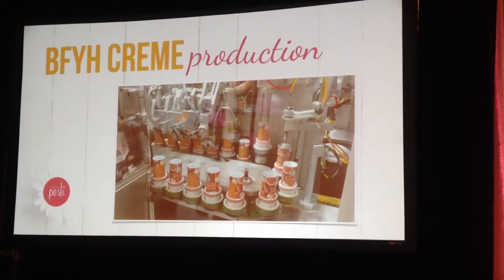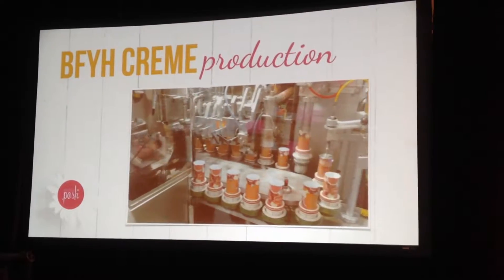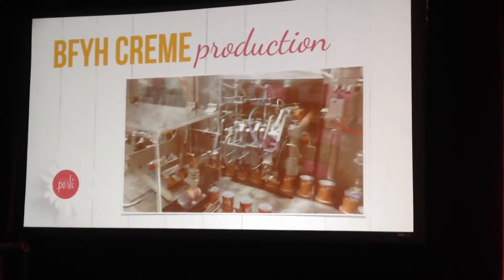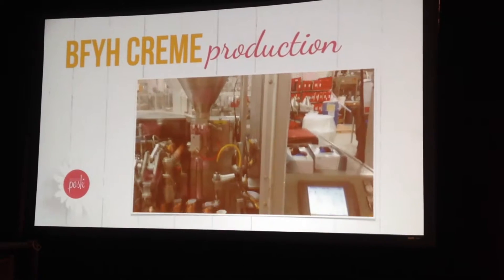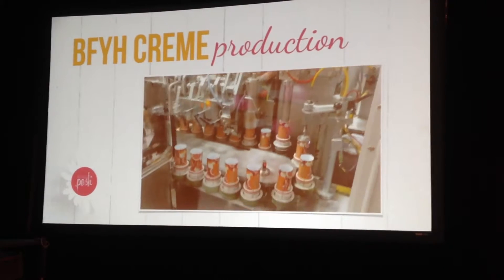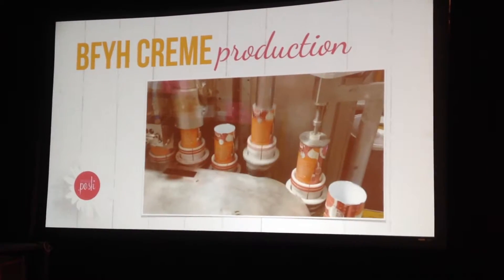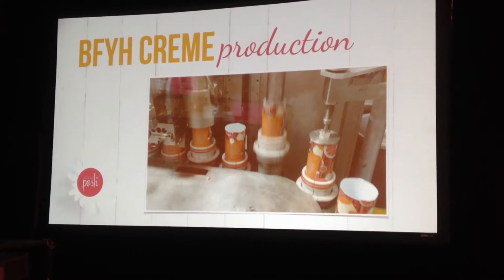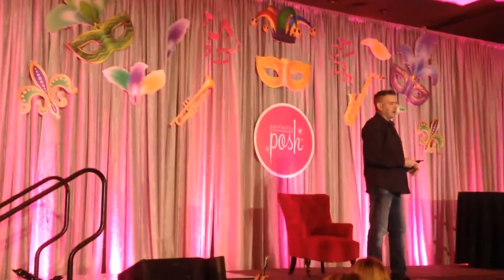Big Fat Yummy Hand Creme production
Perfectly Posh. Made in the USA